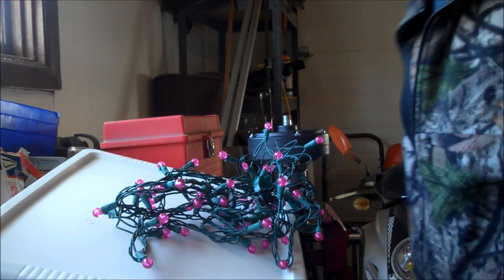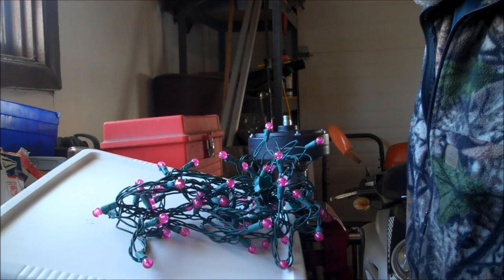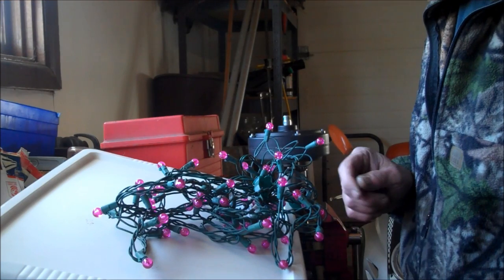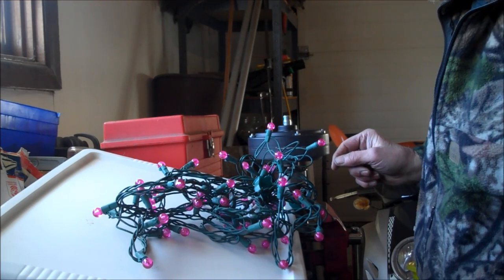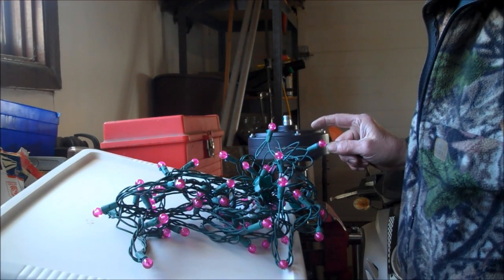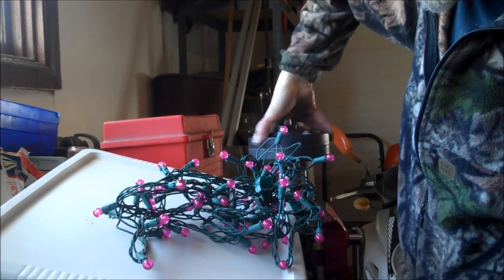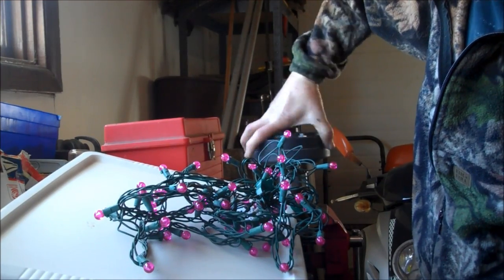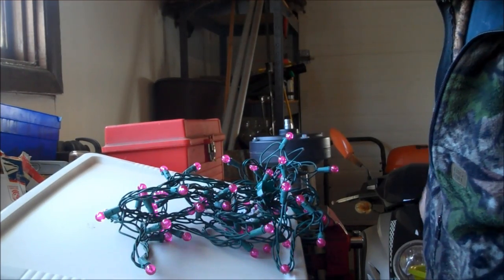Ceiling Fan Generator #2.wmv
This is the first one I started with. It took me a month to get it right. It will go on a VAWT 55 gallon drum rotor.I will probably have to gear it up, and maybe have to add more rotor.